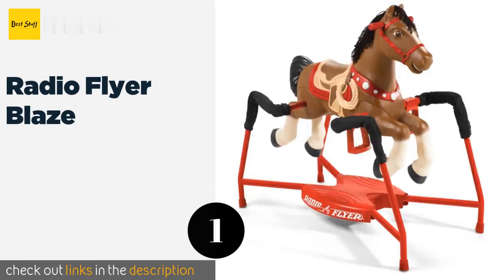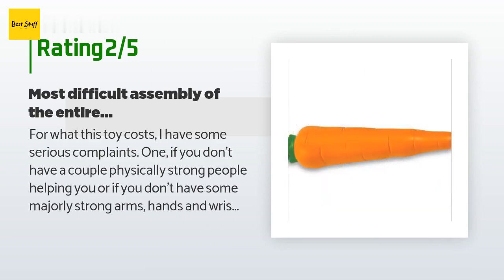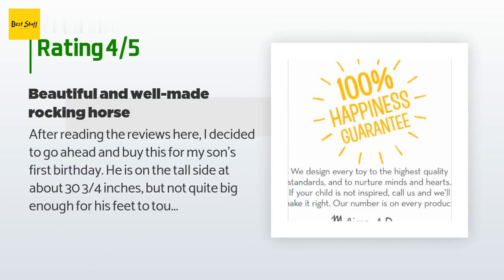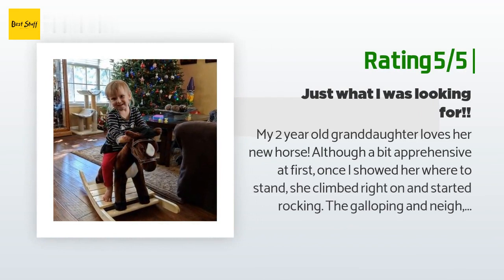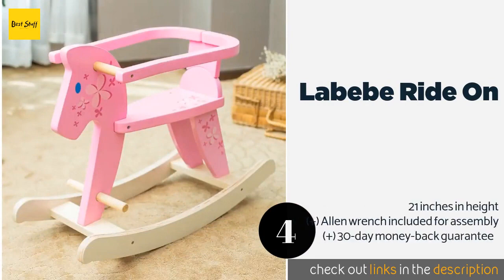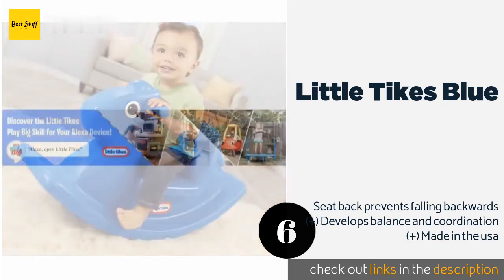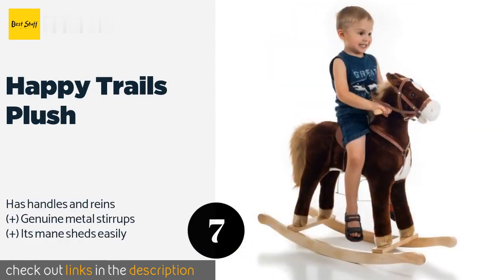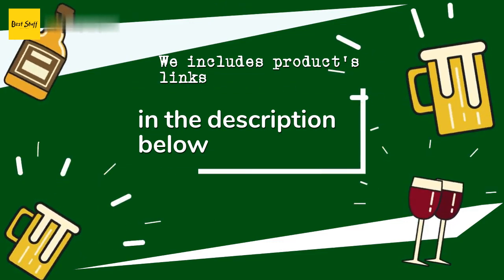🌵7 Best Rocking Horses 2020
1 - Radio Flyer Blaze:
✅ Amazon US
🌏 Amazon International

2 - Melissa Doug Plush:
✅ Amazon US
🌏 Amazon International

3 - V Tech Gallop And Rock:
✅ Amazon US
🌏 Amazon International

4 - Labebe Ride On:
✅ Amazon US
🌏 Amazon International

5 - Rockin Rider Carrot:
✅ Amazon US
🌏 Amazon International

6 - Little Tikes Blue:
✅ Amazon US
🌏 Amazon International

7 - Happy Trails Plush:
✅ Amazon US
🌏 Amazon International

best rocking horses 2020,
best rocking horses,
rocking horses reviews,
rocking horses,